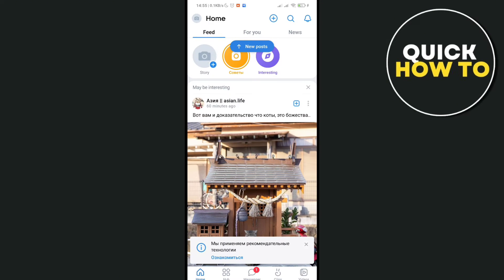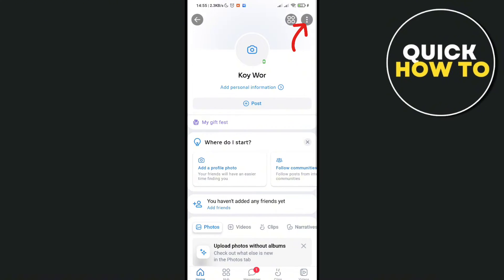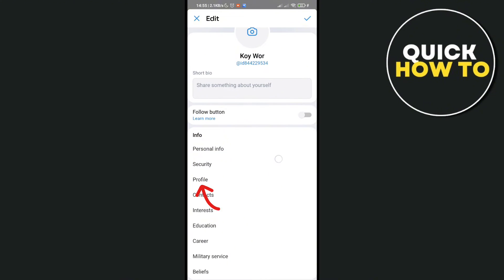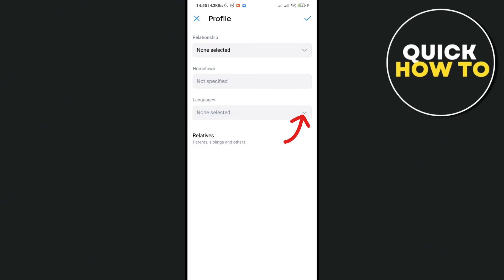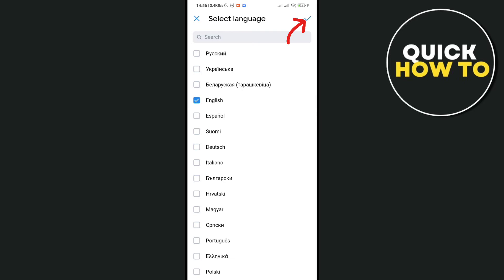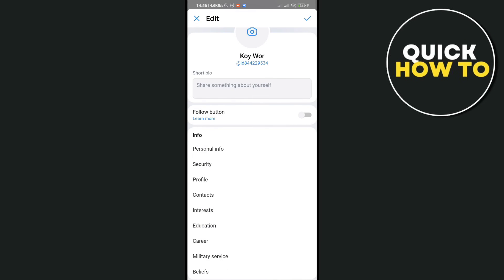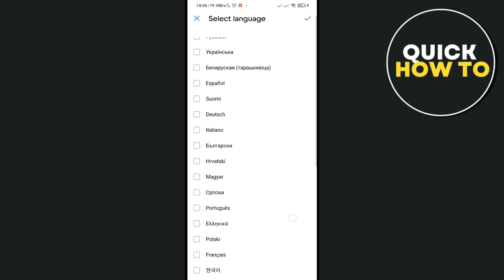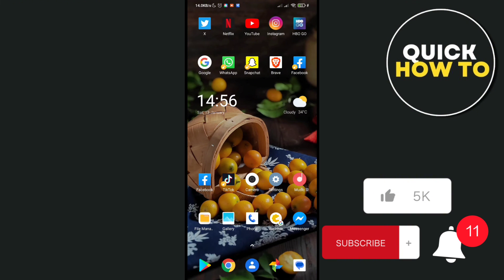How To Change Language On VK App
Learn How To Change Language On VK App